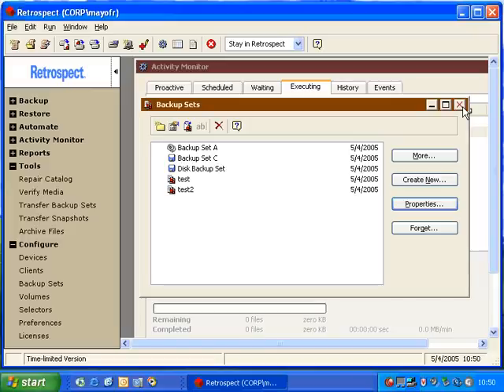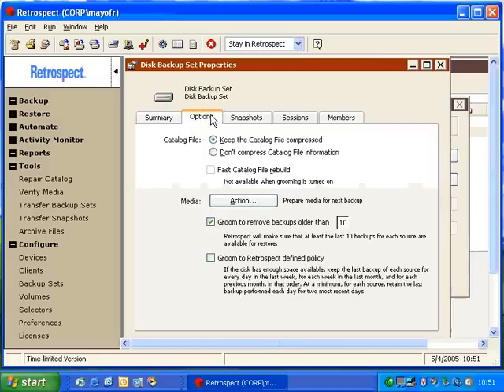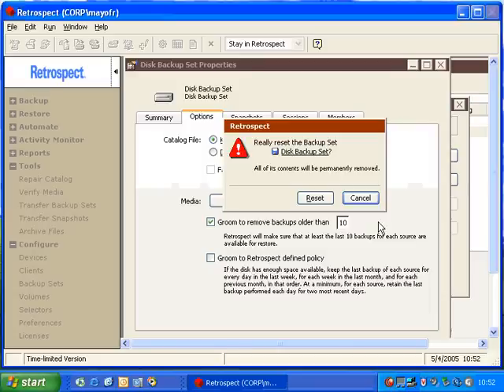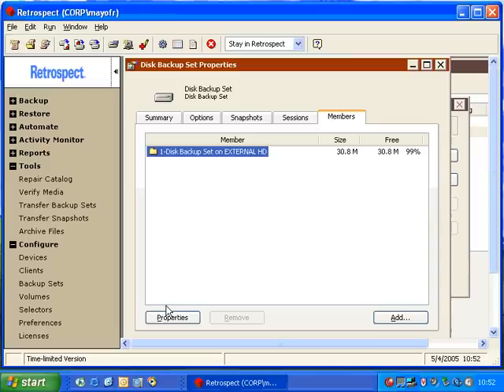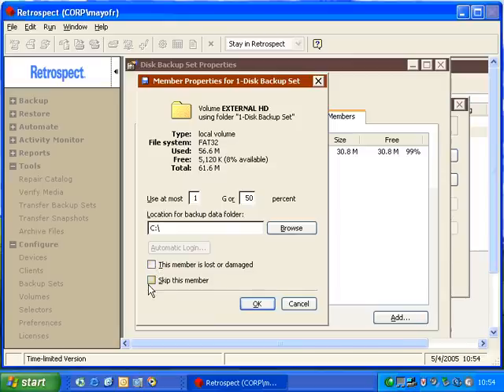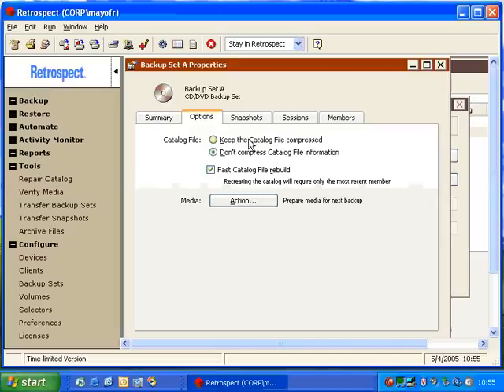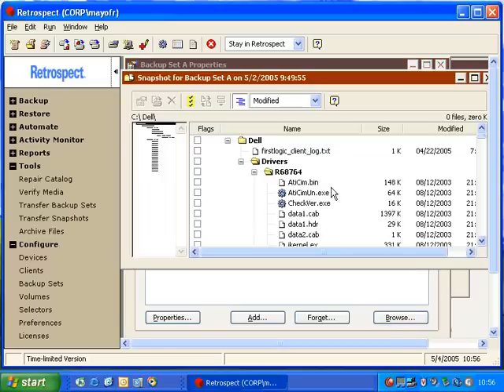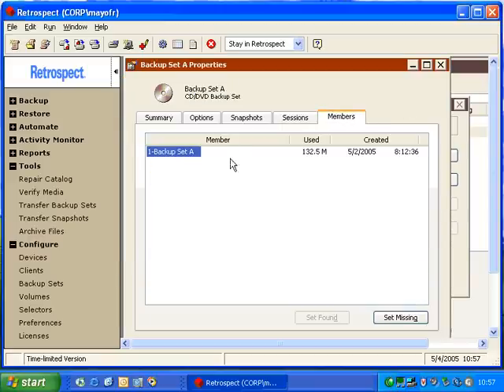Configuring Backup Sets in Retrospect for Win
Configuring backup sets from within Retrospect for Windows Backup & Recovery Software